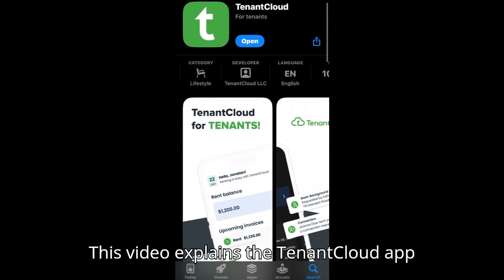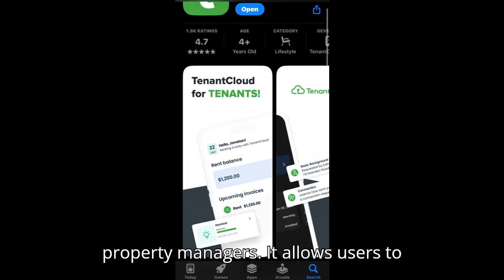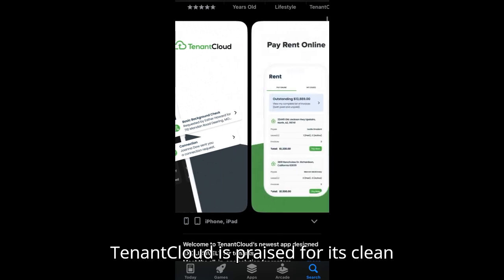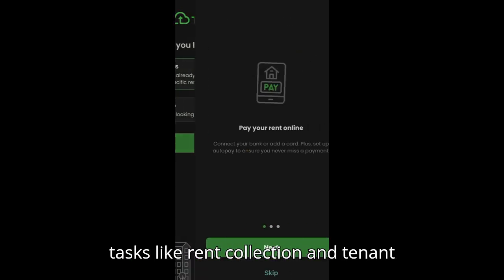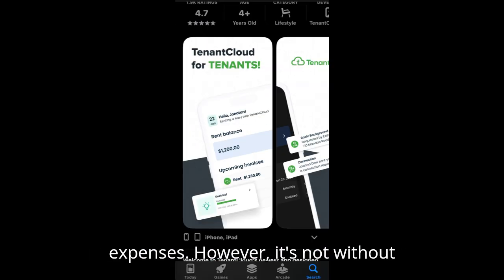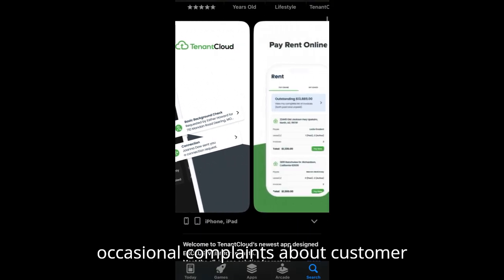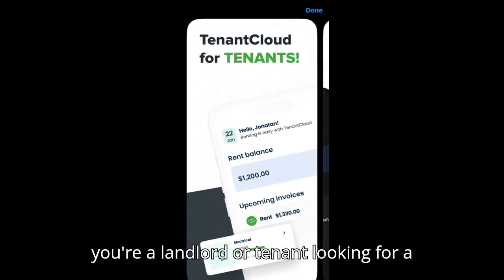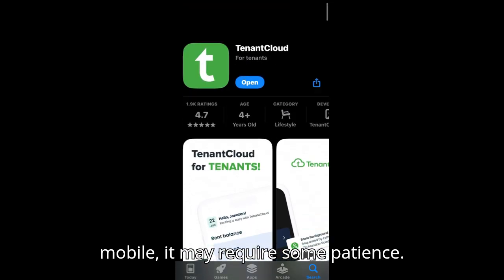IS THE TENANT CLOUD APP WORTH USING? (EXPLAINED)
:) Description:
This video explains the TenantCloud app, a powerful tool for landlords and property managers. TenantCloud allows users to list rentals, screen tenants, collect rent online, manage maintenance requests, and track property expenses—all in one place. The app’s dashboard is clean and intuitive, making it easy to navigate lease agreements, late payments, or communication with tenants. While the free version is suitable for small landlords, premium tiers unlock advanced features like QuickBooks integration and more customization options. Ideal for anyone managing multiple properties or looking to streamline their rental business.

TenantCloud App Full Review
TenantCloud Rent Collection Demo
TenantCloud App for Landlords
TenantCloud Free vs Paid Features
TenantCloud Maintenance Request Guide
TenantCloud Dashboard Explained
TenantCloud App Worth It?
TenantCloud Tenant Screening Tips
TenantCloud App Setup Process
How TenantCloud Tracks Payments
TenantCloud App Notification System
TenantCloud Lease Management
TenantCloud Messaging Feature
TenantCloud QuickBooks Integration
TenantCloud App Pros and Cons